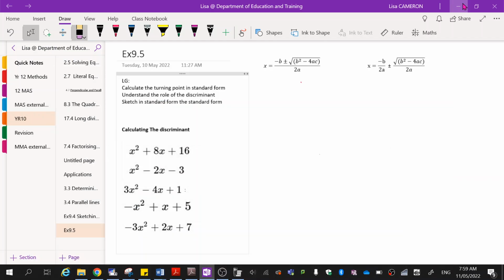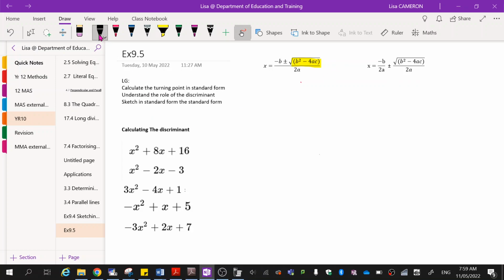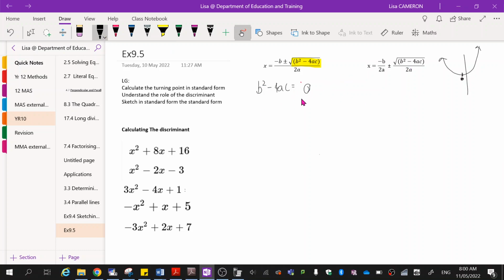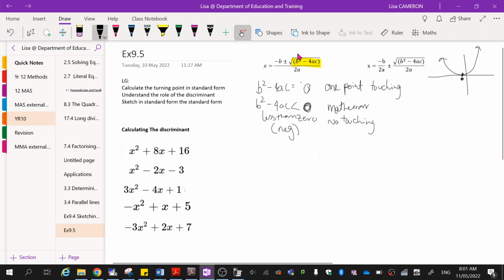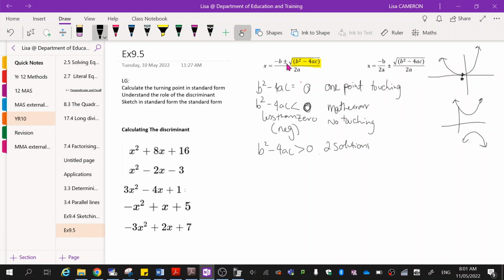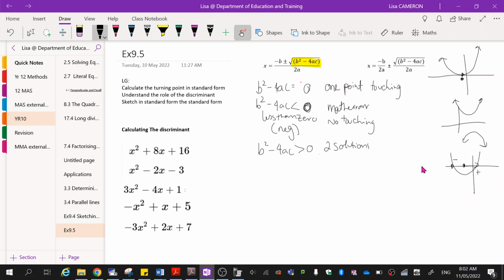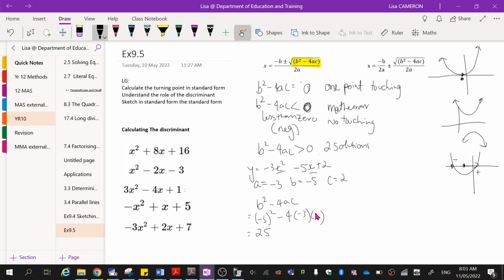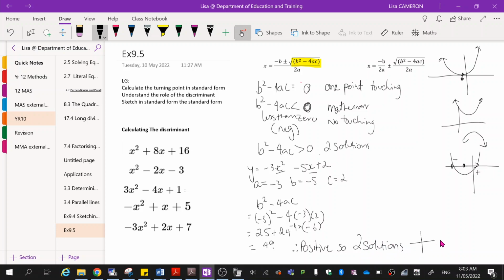EX9 5 The role of the discriminant